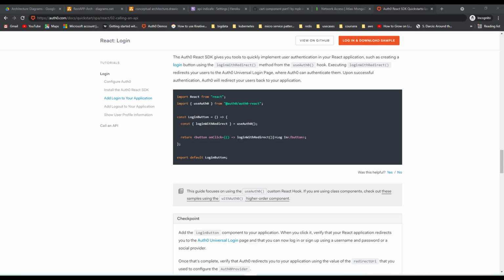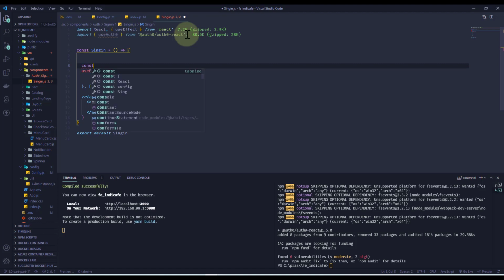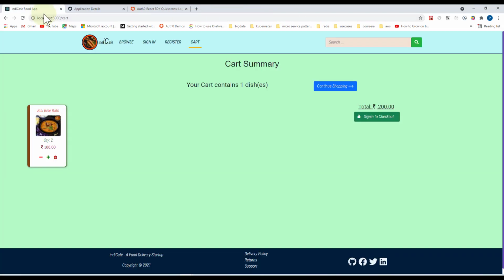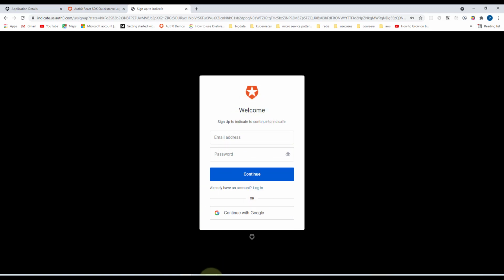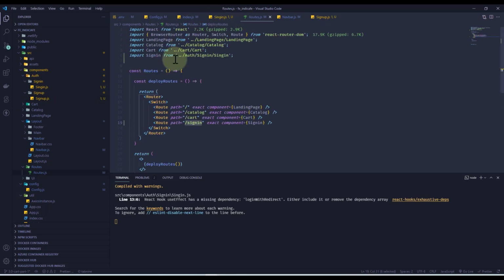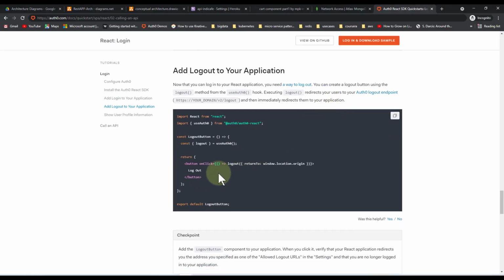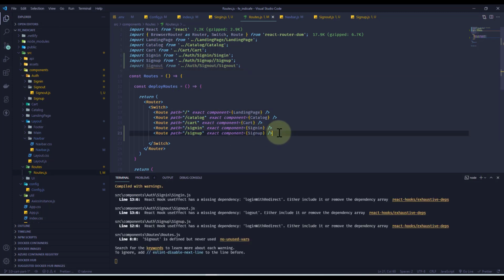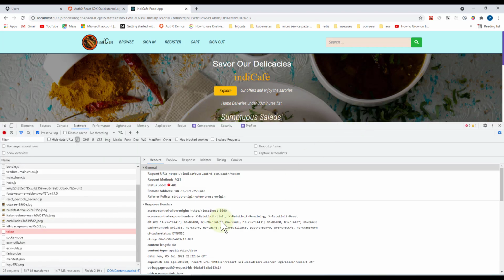Complete Auth0 integration with React App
This video talks about integrating a react app with Auth0 for the purpose of user authentication and registration.